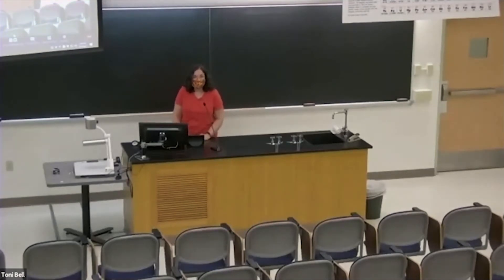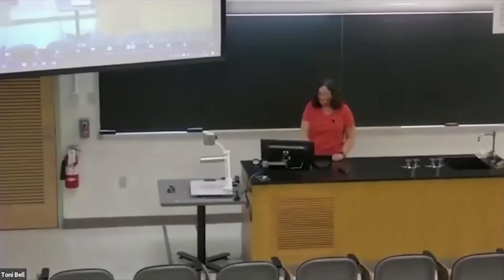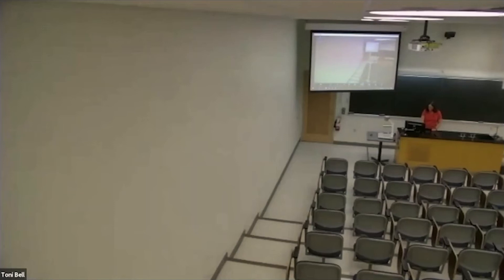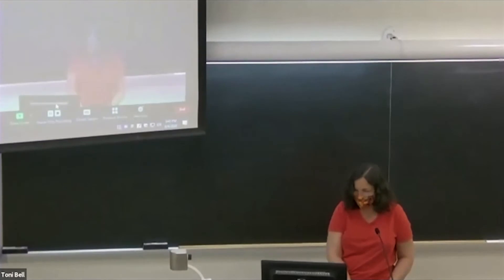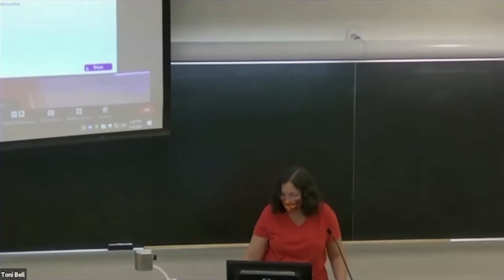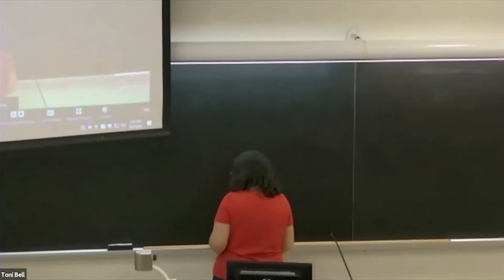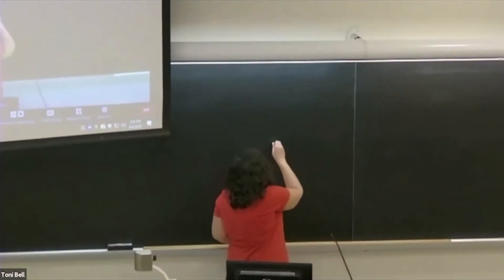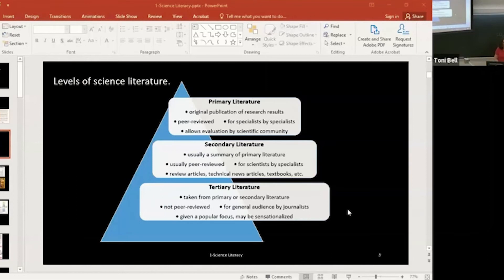How a Zoom Room Works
To aid in our students success, Bloomsburg University has installed Zoom rooms on campus. Check out how they work!